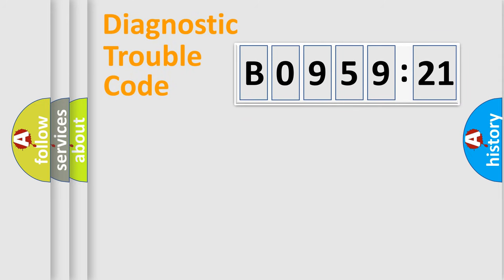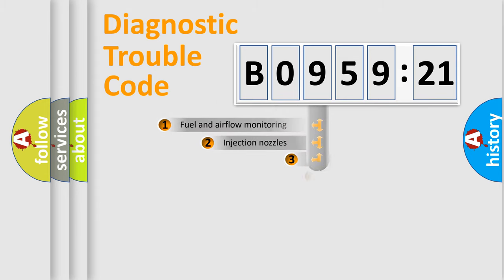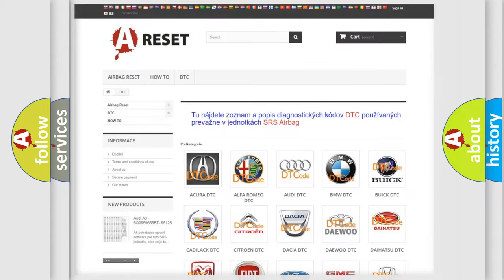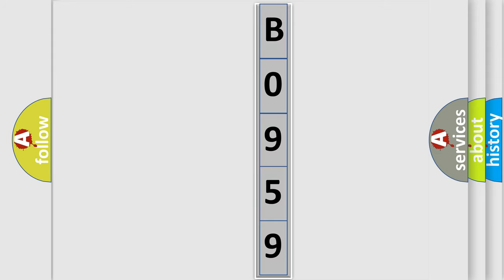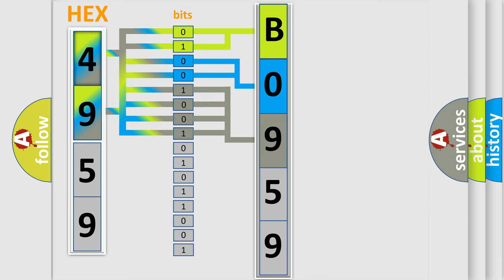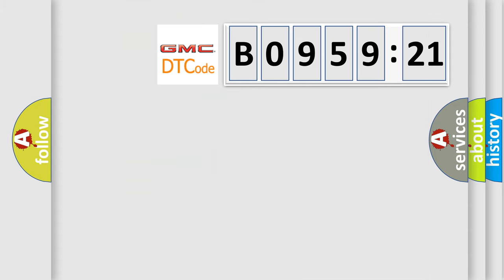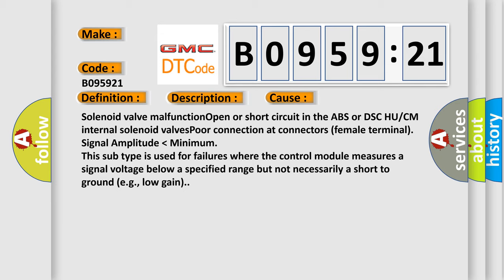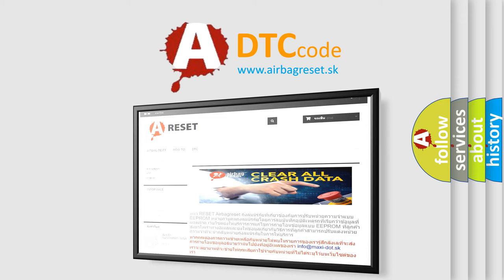DTC GMC B0959-21 second Short Explanation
Contents:
0:21 Basic DTC analysis according to OBD2 protocol standard.
1:48 Insight into programming
2:58 A diagnostically understandable description of the Diagnostic Trouble Code
3:05 Basic error definition

Make:
Code:
B0959 21
Definition:
RF Inlet Solenoid Valve System
Description:
Solenoid valve operation does not correspond to solenoid ON or OFF commands from the ABS or DSC HU or CM.
Cause:
Solenoid valve malfunctionOpen or short circuit in the ABS or DSC HU or CM internal solenoid valvesPoor connection at connectors (female terminal)
Failure Type: